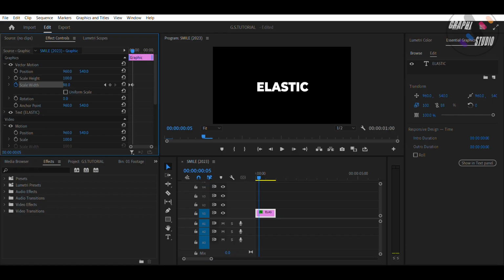HOW TO CREATE STRETCH EFFECT IN TEXT IN PREMIERE PRO